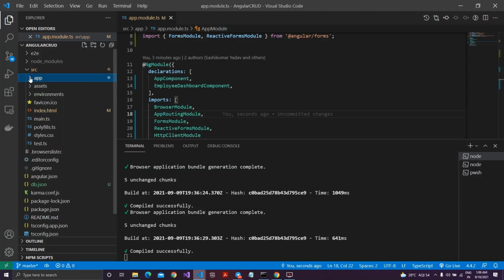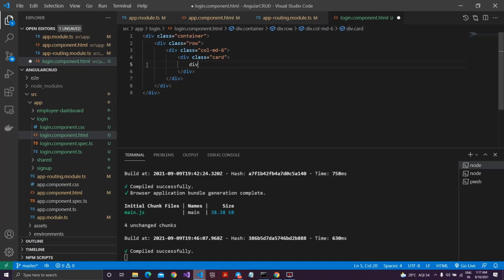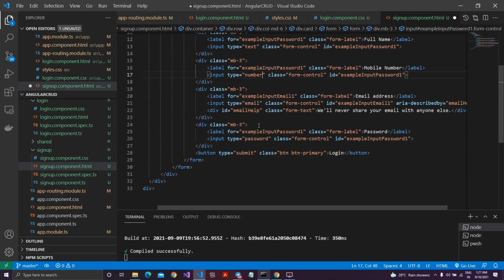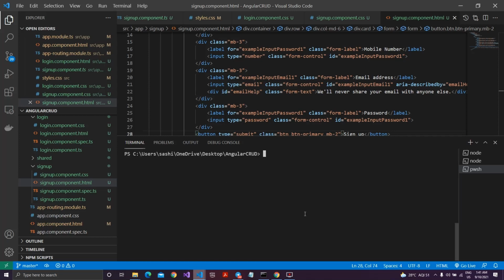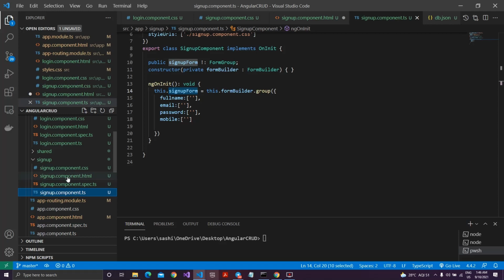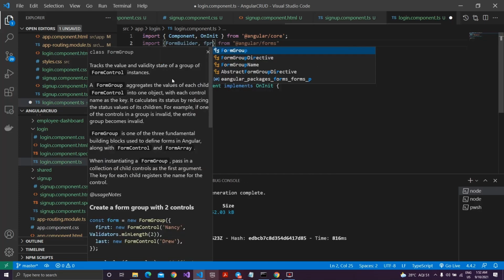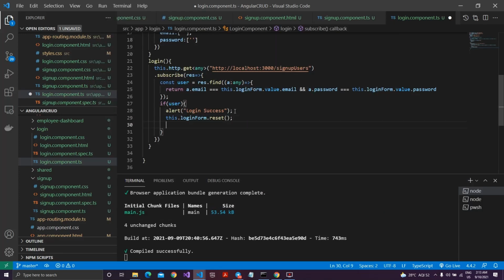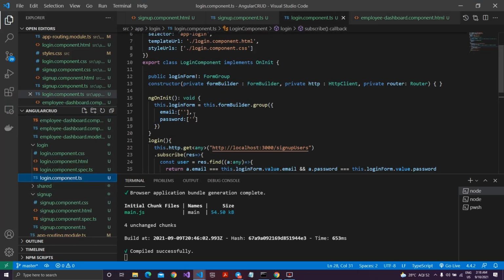Angular Login and Signup using JSON-Server | Angular Routing | Angular Reactive Form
In this video, we will try to implement Login and Signup using JSON-server.
We will cover concepts like reactive forms, angular routing, and basics HTML and CSS to create Login and Signup cards.

Join my telegram channel for any query related to my video.